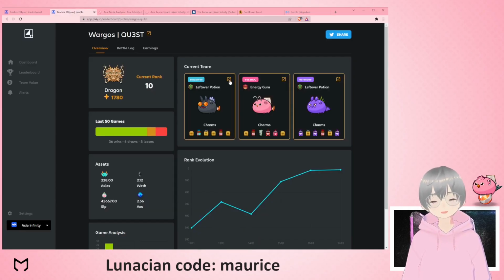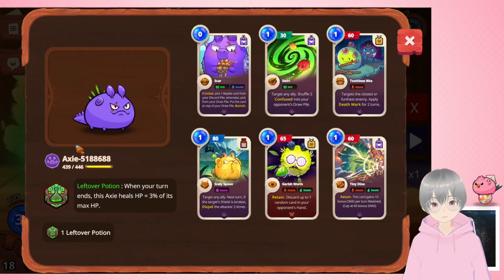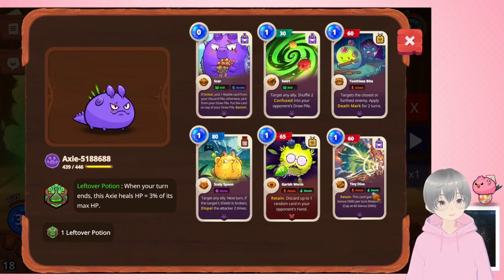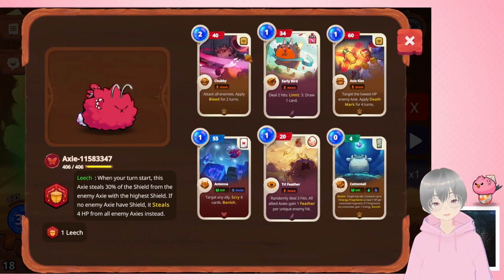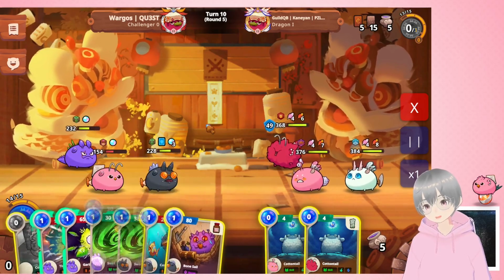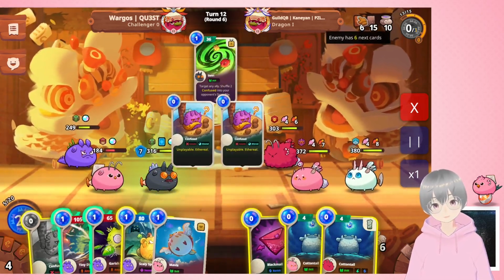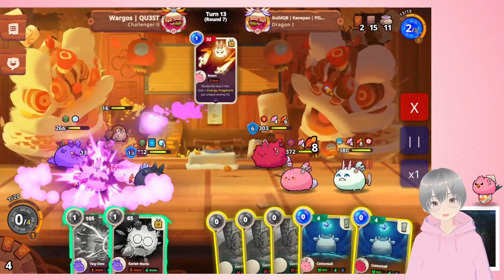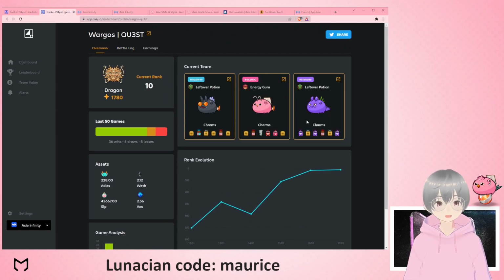Triple Swirl Lockdown Opponent's Draw!! - Axie Origins S2 Day 6 feat. Wargos | QU3ST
A Crazy Combo Team with Triple Swirl by Wargos | QU3ST locking down the opponent's draw and stop opponent from getting to the second deck rotation! Come see how this strategy works in Axie Infinity: Origins Season 2 Day 6